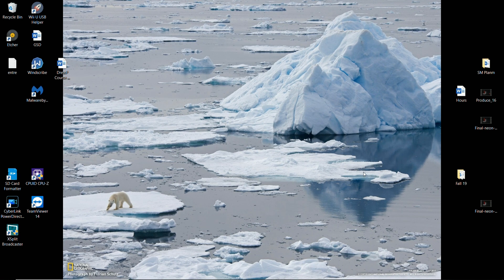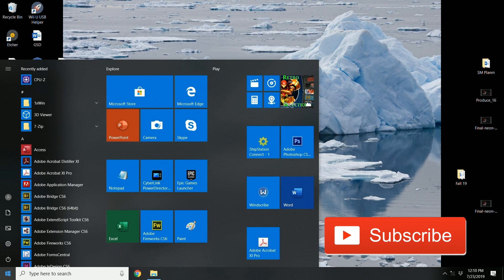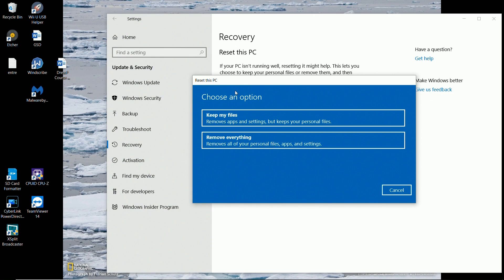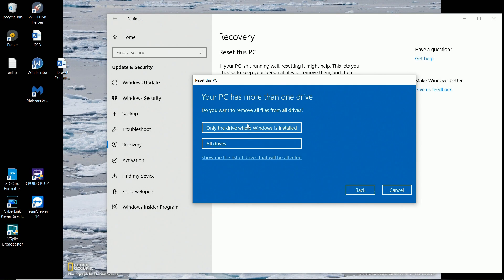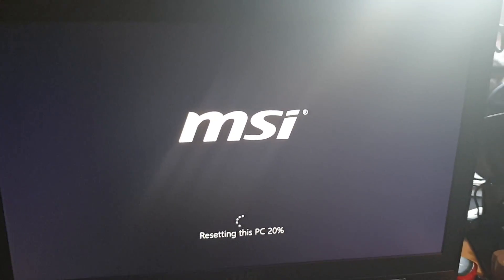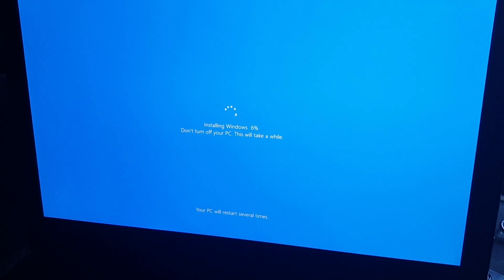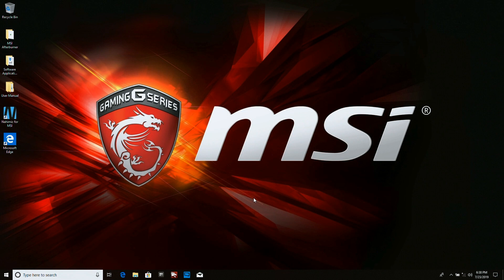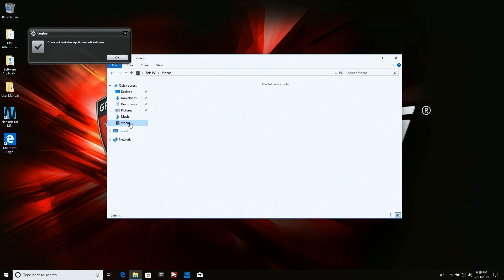How to Erase and Factory Reset Your Windows 10 PC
Want to restore or sell your PC? This is a step by step guide to restoring your windows 10 Personal computer so all of your personal files and applications are removed from your computer. This will work for desktops, laptops, and any other device running windows 10.

This will make your computer run faster and keep your data secure.